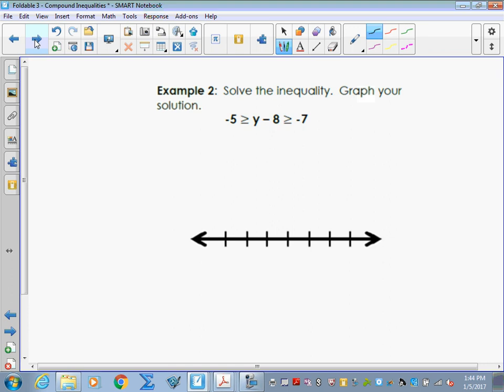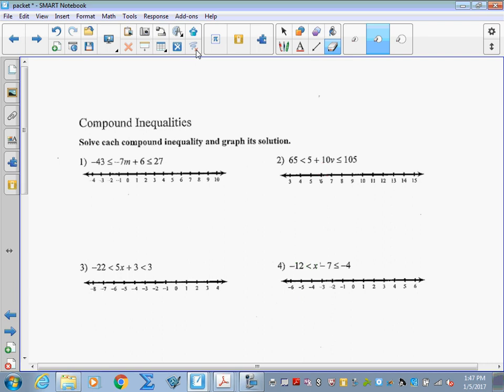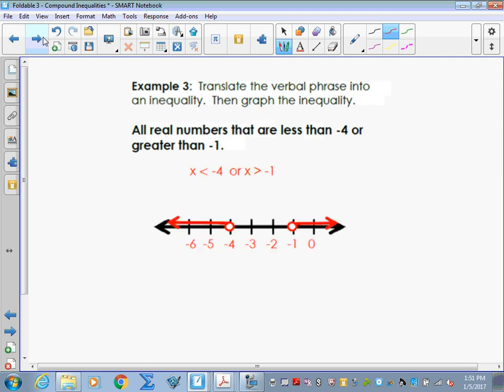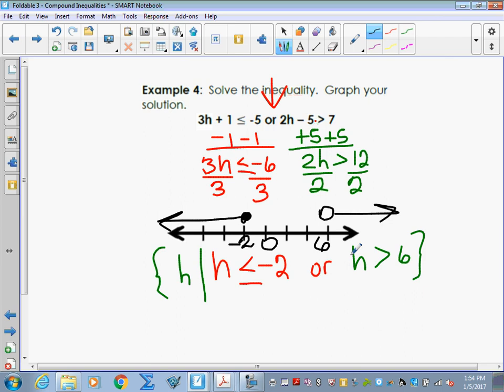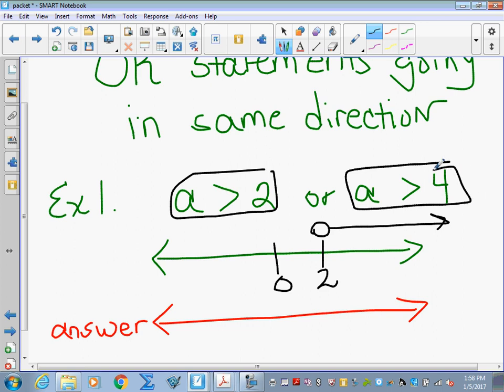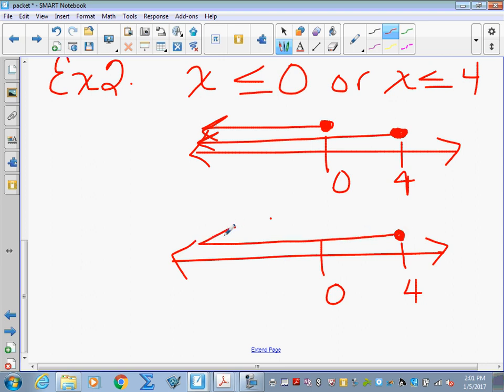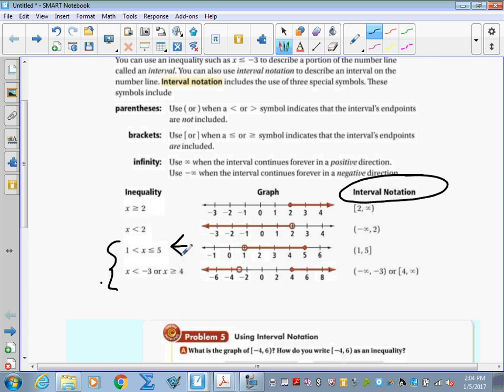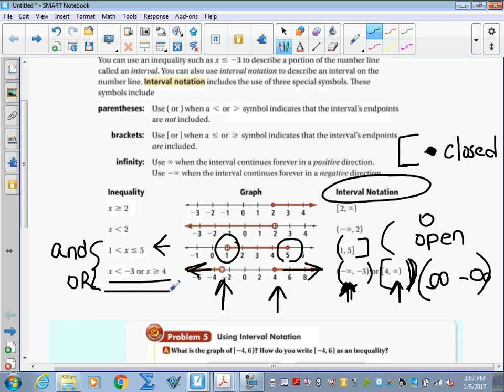January05 Compound Inequalities x264